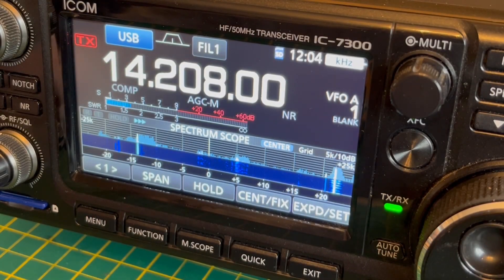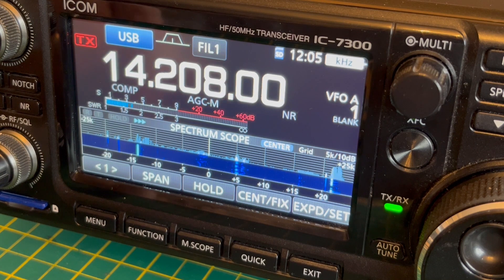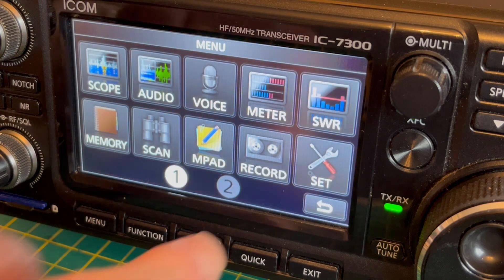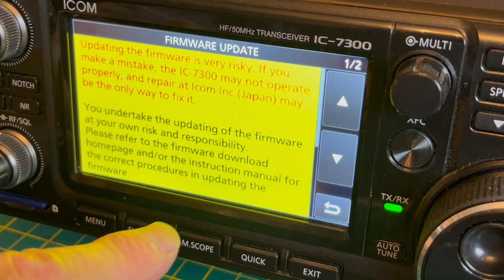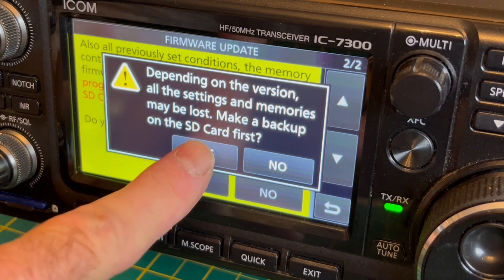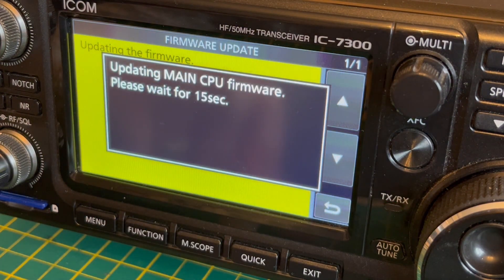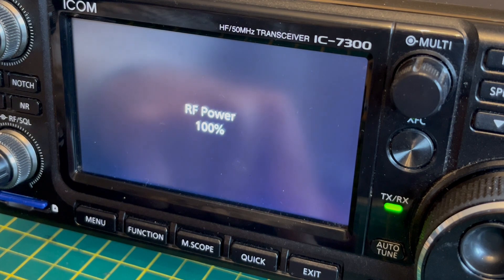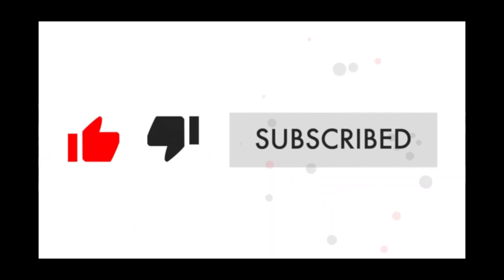Icom IC7300 Firmware Update 1.42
Updating the firmware on my IC7300 to version 1.42